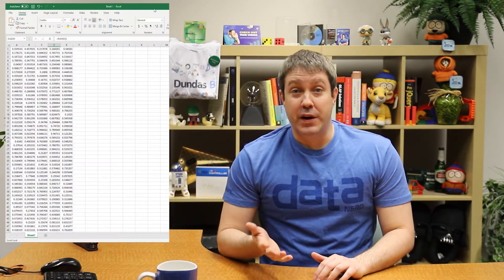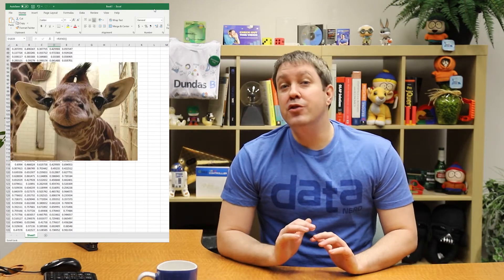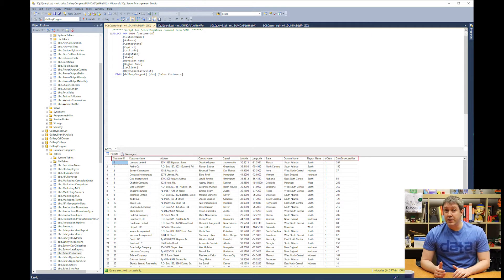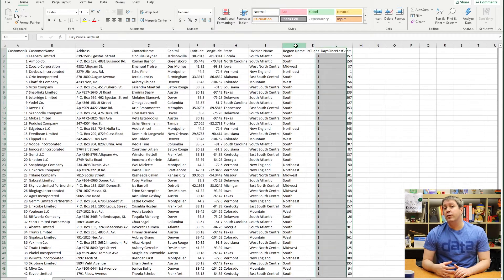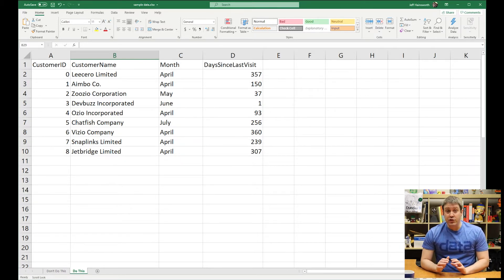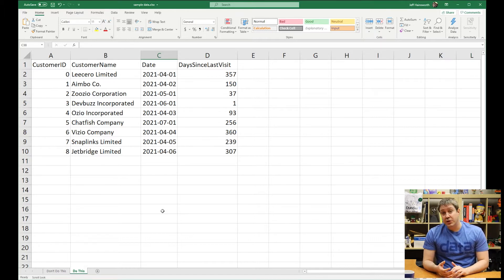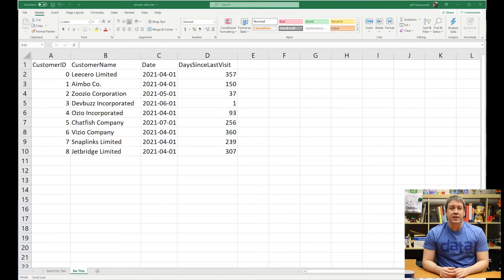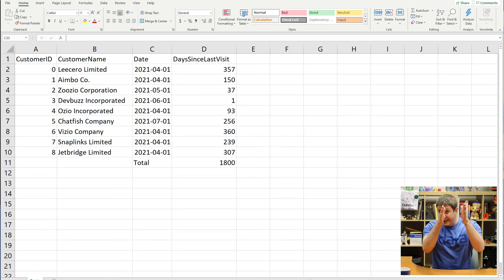How to Structure Excel Data to Maximize Your BI Proof of Concept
Data in Excel can be a formatting disaster, and there are specific guidelines you should follow when using Excel as a data source for a business intelligence (BI) tool. Join Jeff as he covers the advantages of a properly structured Excel file and gives suggestions to make your experience with Excel and BI more fruitful.